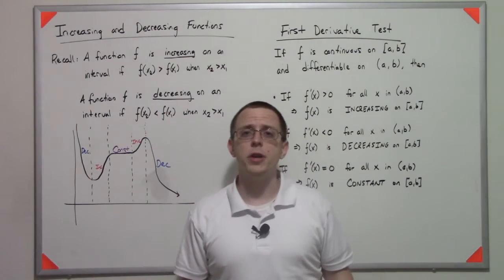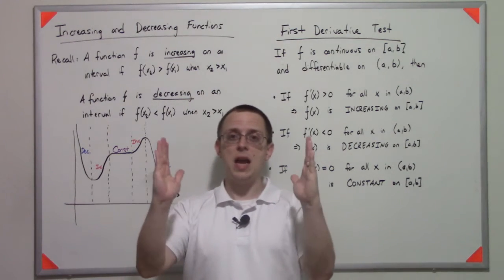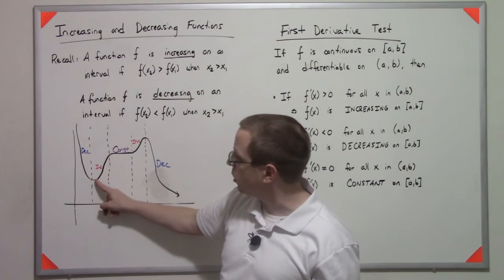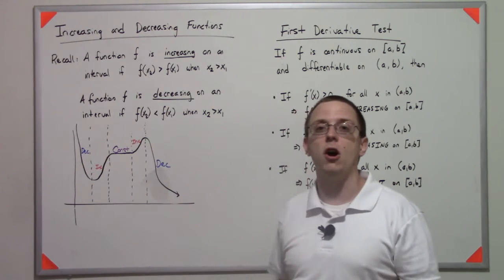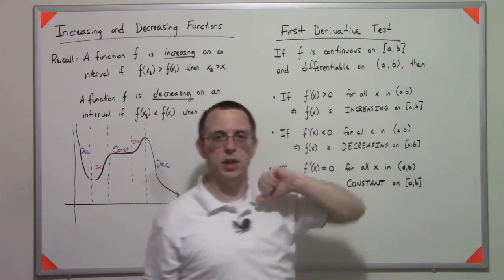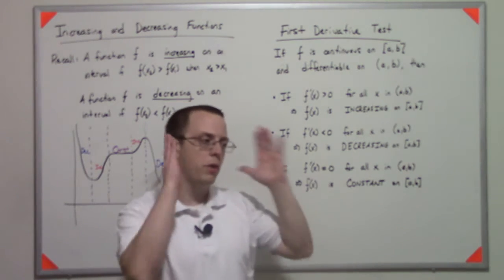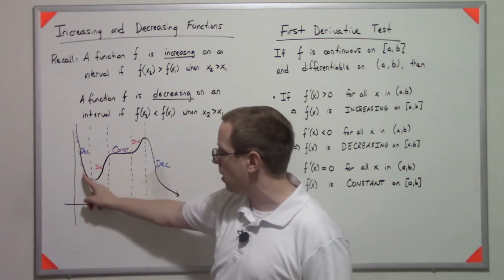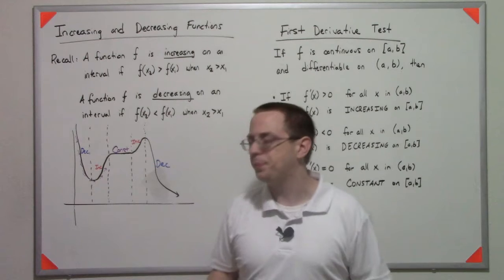03.03.01 - Increasing and Decreasing Functions